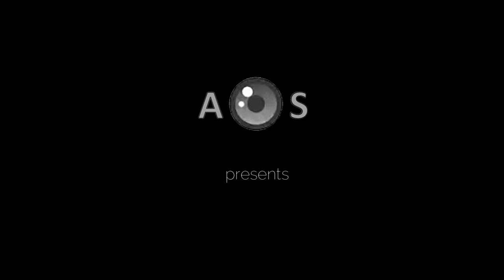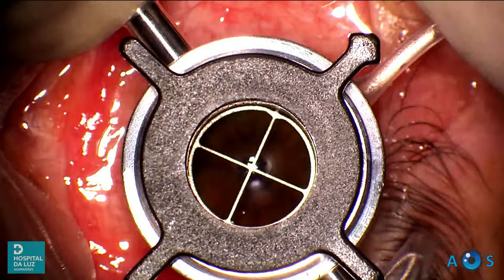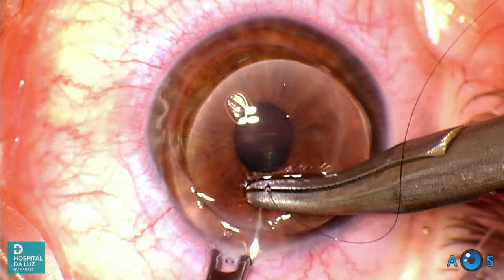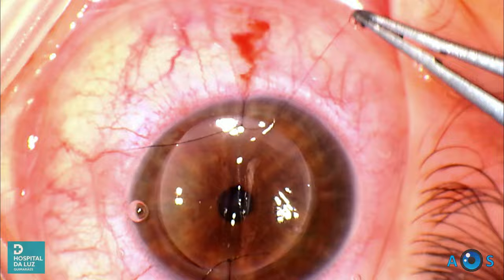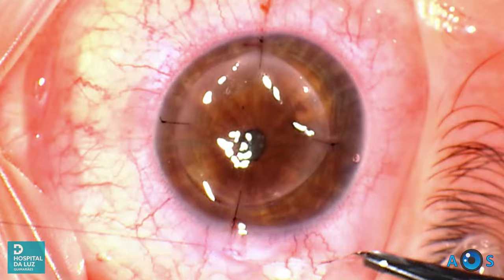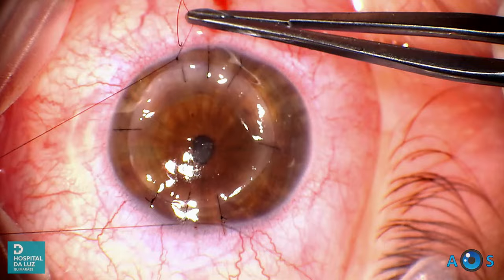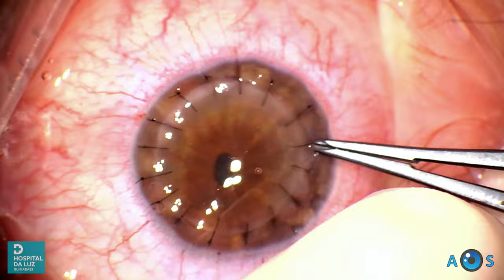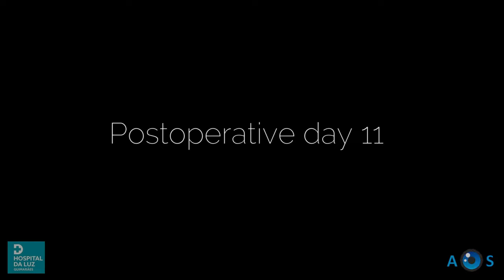Corneal Transplant: Penetrating Keratoplasty for Advanced Keratoconus and Corneal Infiltrates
In this video we review the surgical technique for penetrating keratoplasty (PKP).
This corneal transplant technique has been recently surpassed by selective lamellar techniques but it is still a fundamental vision restoring surgery in cases of severe corneal ectasia (keratoconus, keratoglobus, pellucid marignal degeneration) or deep stromal opacities from infectious or traumatic corneal lesions.

This patient had advanced keratoconus (grade 3 RETICS) with significant stromal thinning as well as subepithelial infiltrates from previous adenoviral keratitis.
Both conditions led to a best visual acuity of 20/100.
Penetrating keratoplasty was the only technqiue that could relaibly correct both corneal conditions

We perform a step-by-step review of the PKP technique